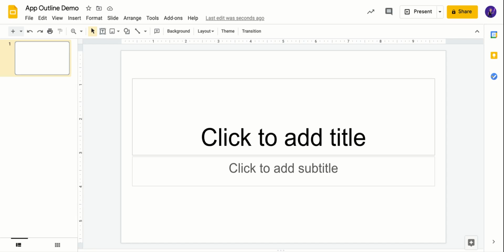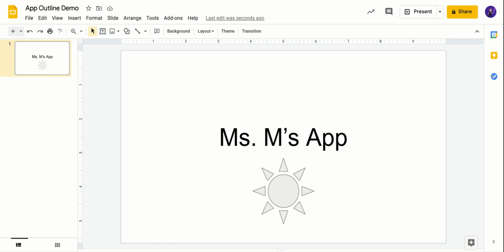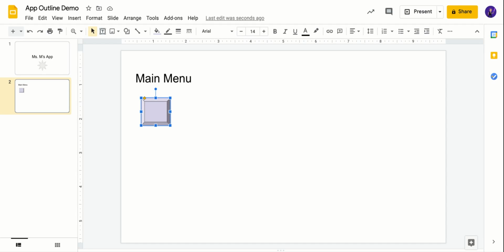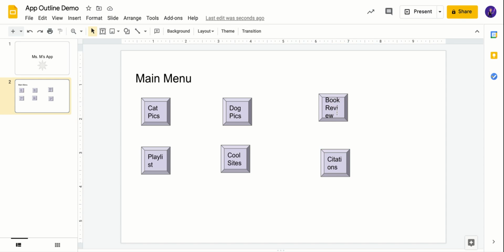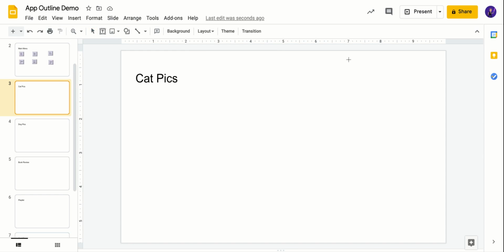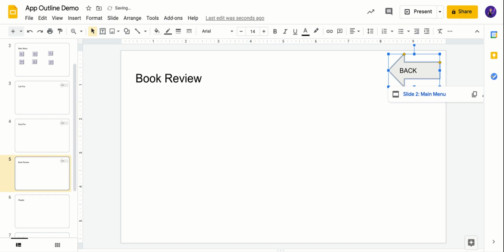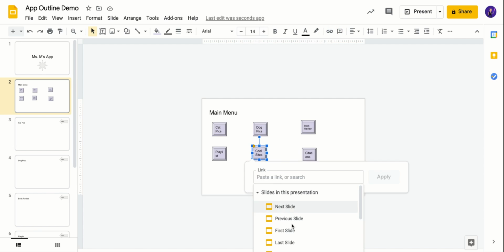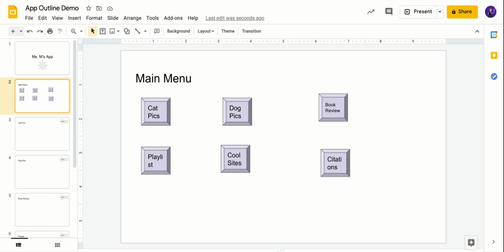App Outline Demo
How to create an interactive outline for your first app.